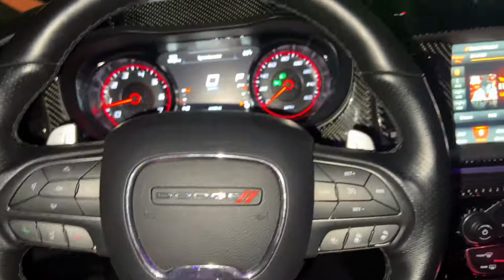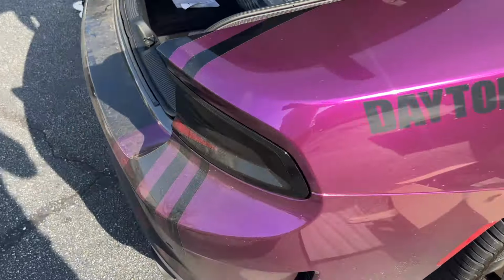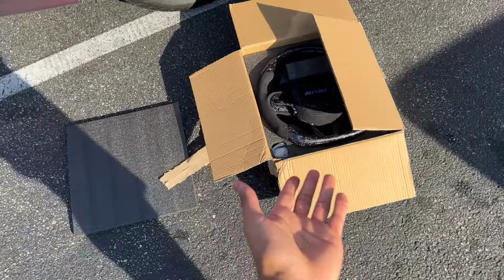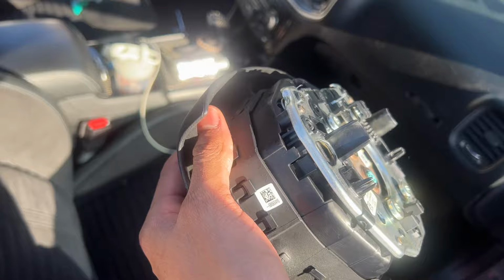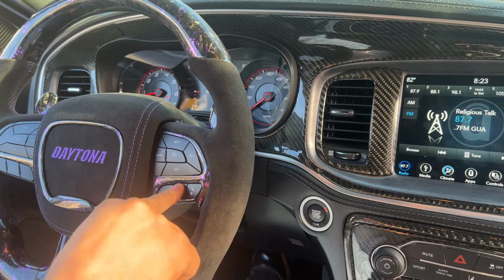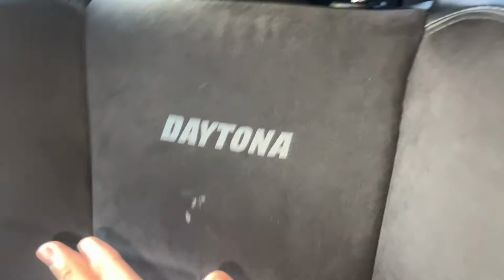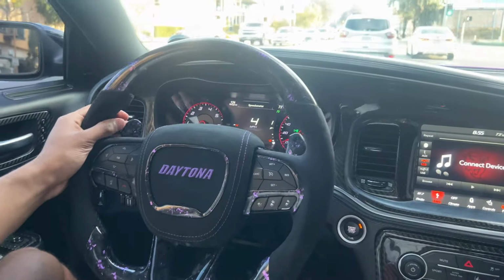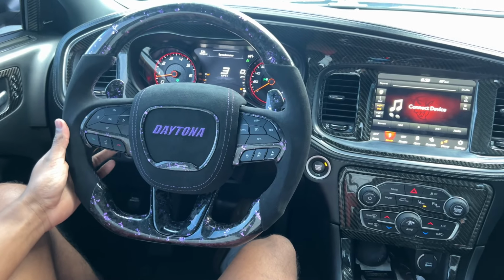This Was My MOST EXPENSIVE Purchase For My Charger... *I'm Broke*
Follow Our Couples Channel!!! @T&A Nation